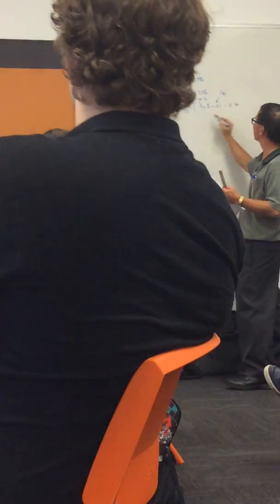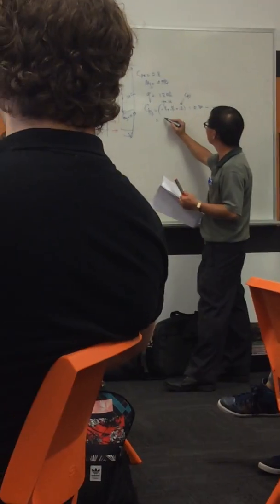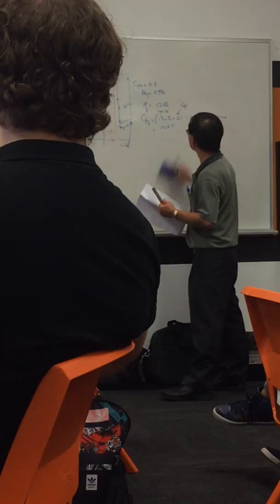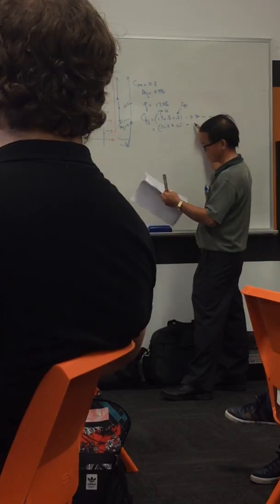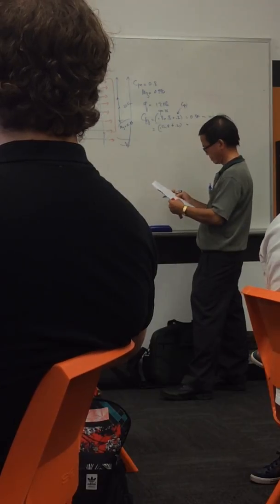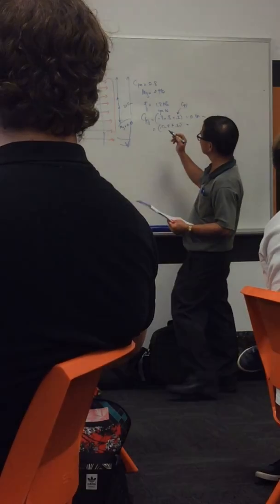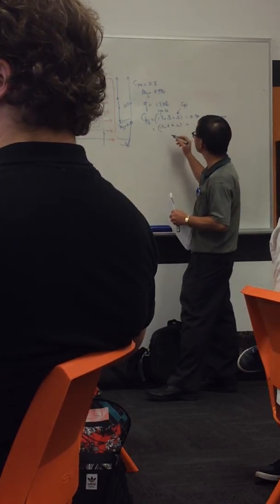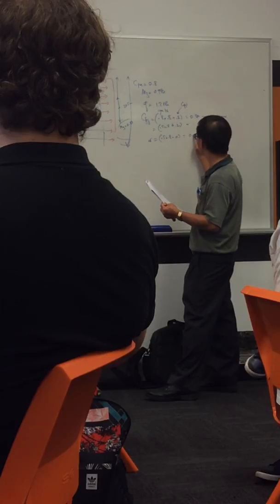Concrete Design Project by Cong Part 3